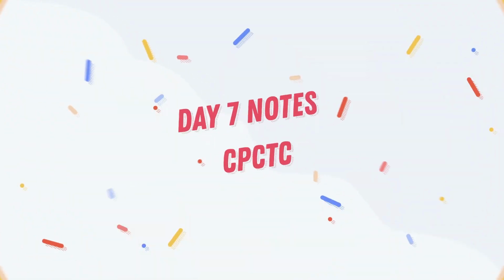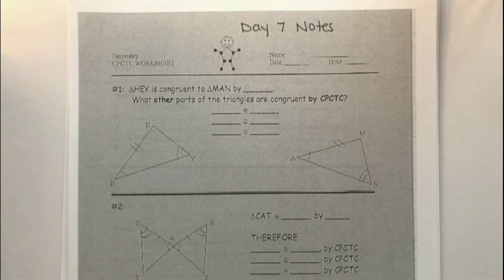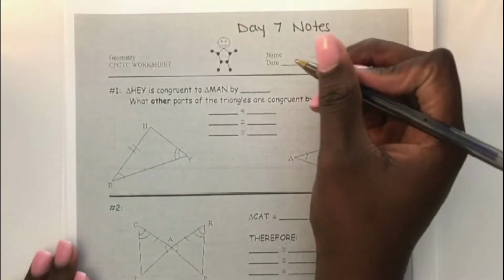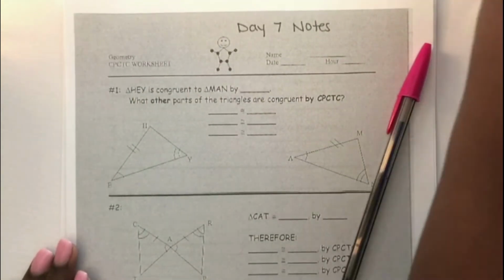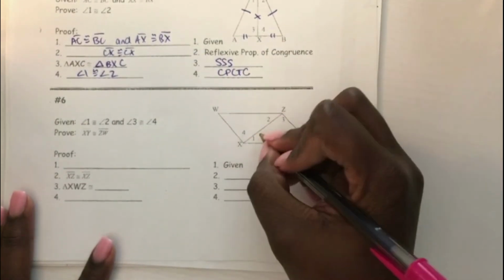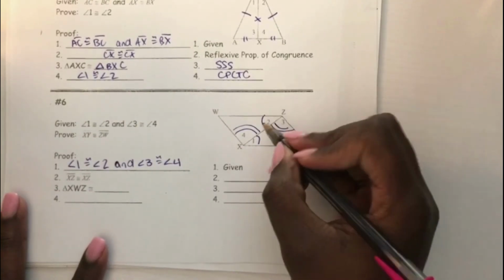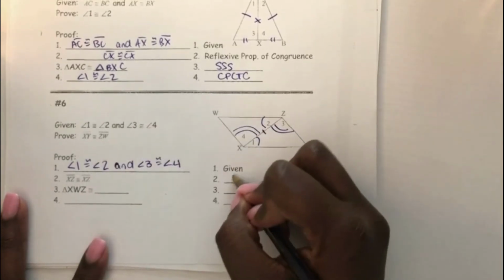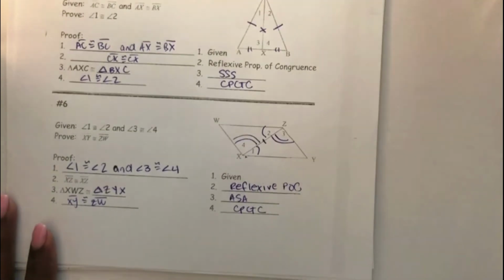Day 7 Notes CPCTC